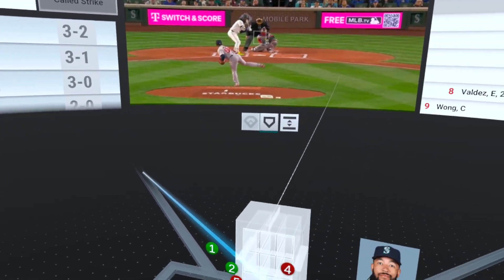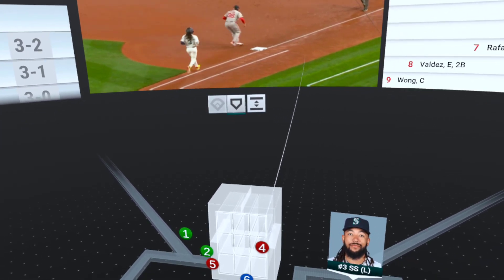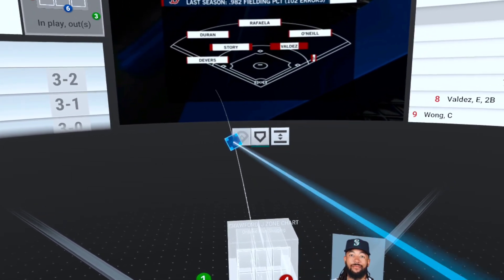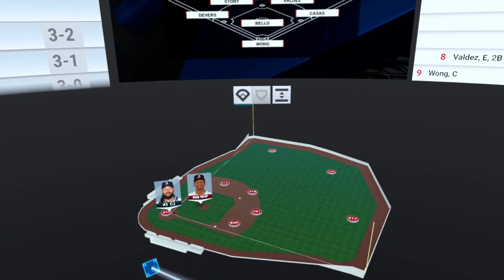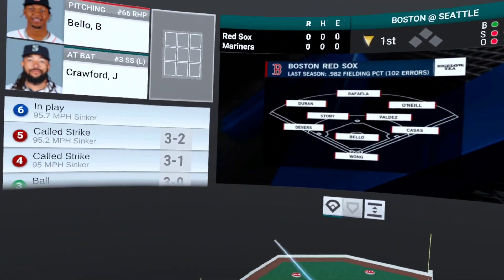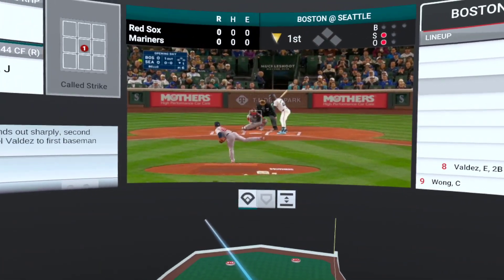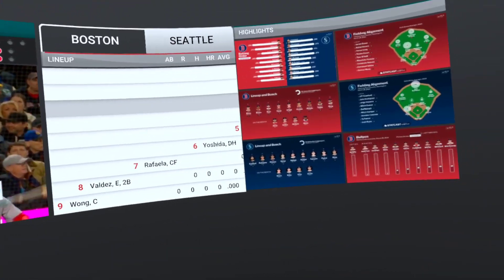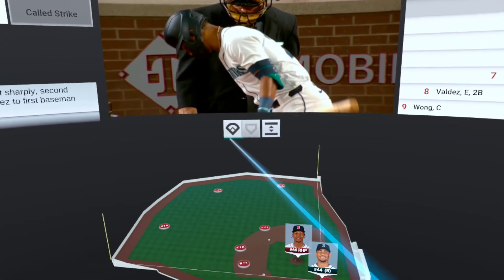What MLB TV VR looks like